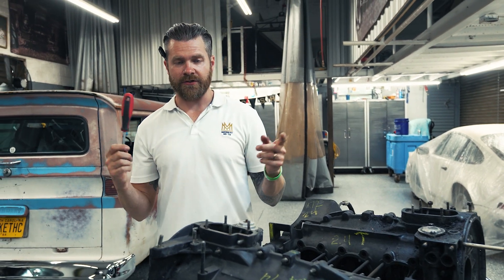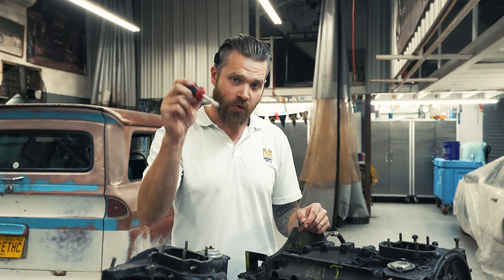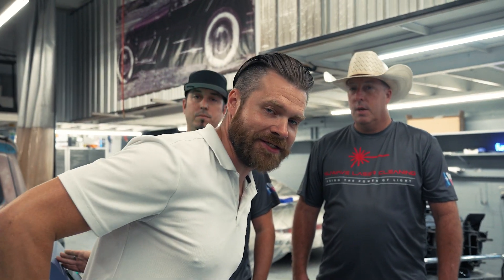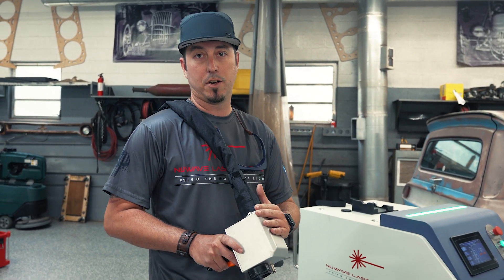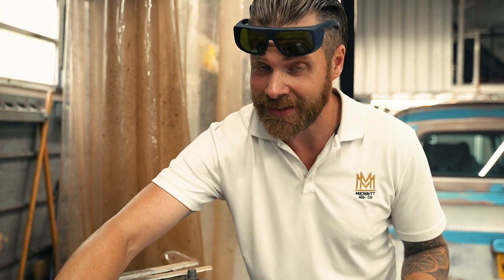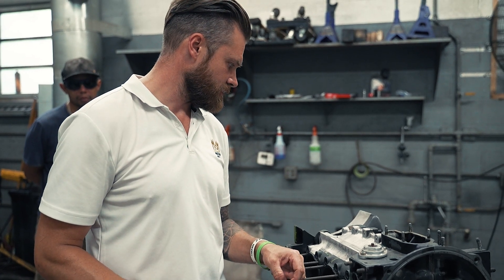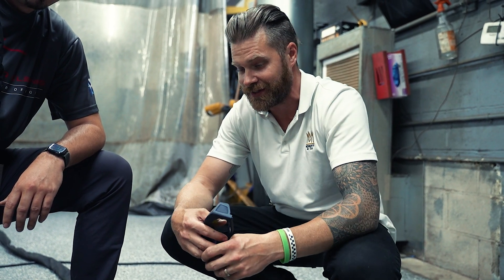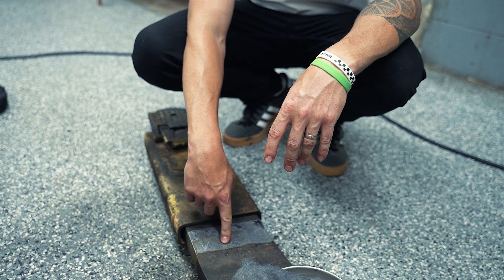Our NEW 1000w Pulse LASER CLEANING Machine! *Nuwave Cleaning 1000W*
For more information on our new Laser cleaning service please inquire on our website or email.

Visit our automotive website at merrittmotorsco.com for more information or to book your next preservation restoration.